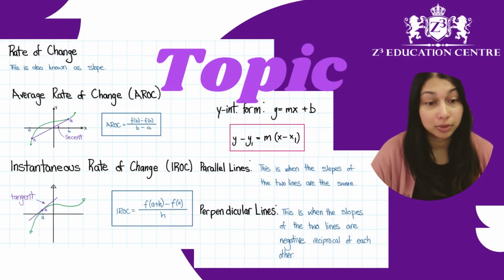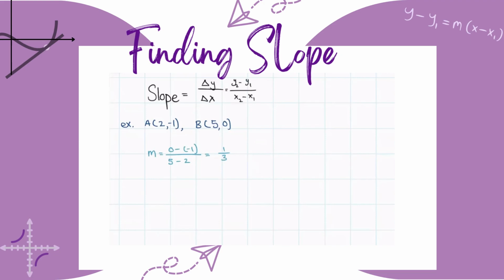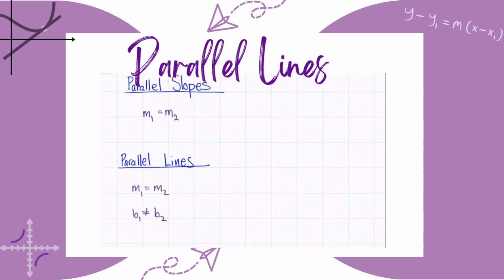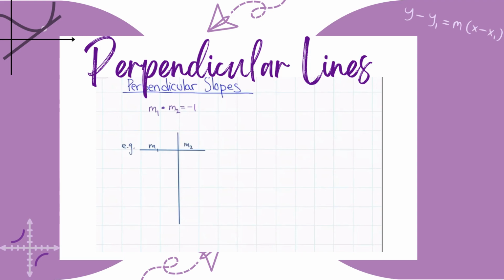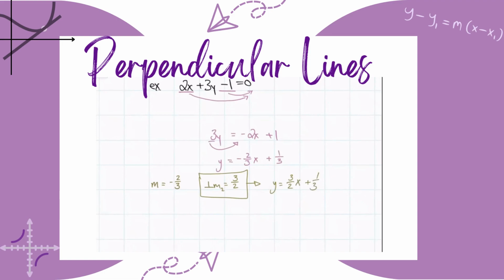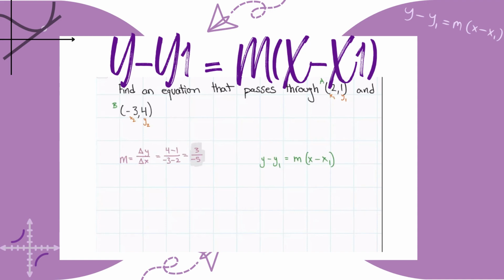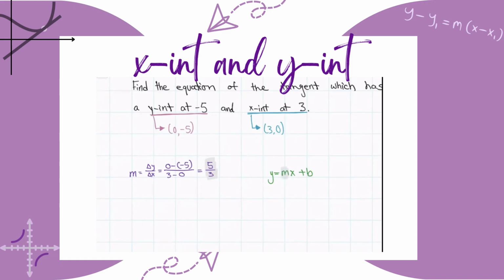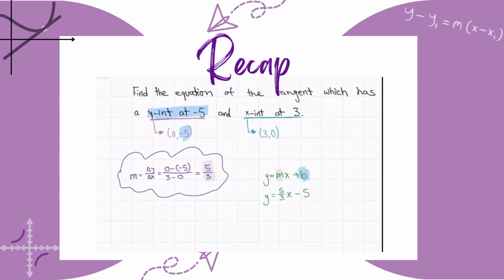MCV4U - 1.2 Slope and Tangents Part 2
In this video we will be looking at how to calculate for the slope. This will be a refresher from MTH1W and MPM2D.

Remember to take notes in this video, as the remainder of the course is built on this concept.